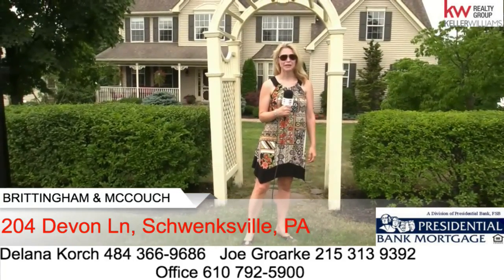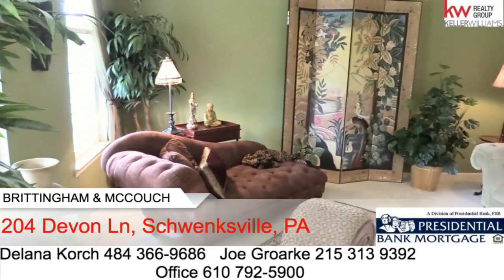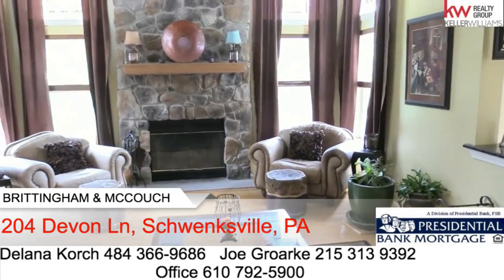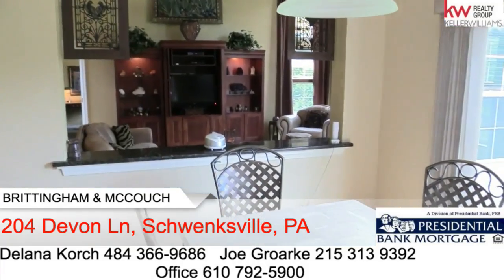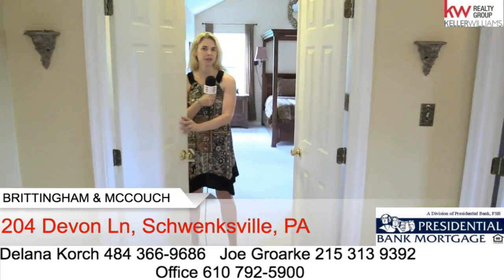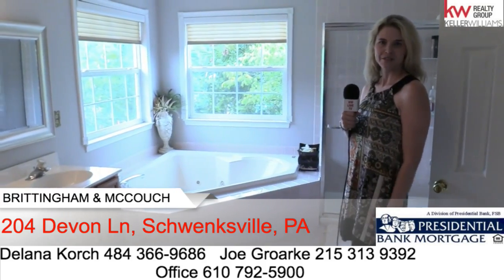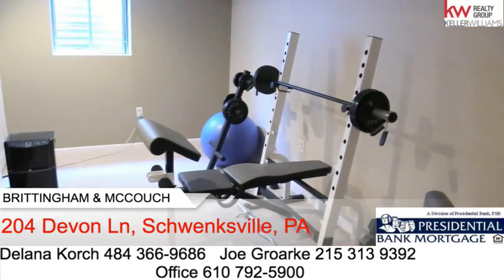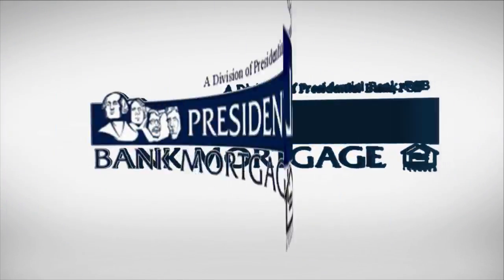204 Devon Ln, Schwenksville, PA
Delana & Joe
Keller Williams Limerick PA